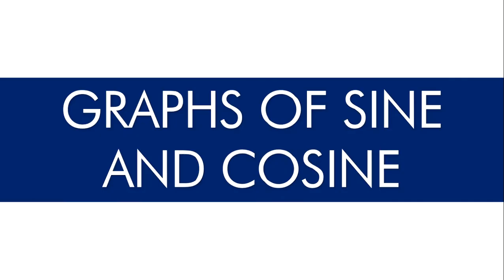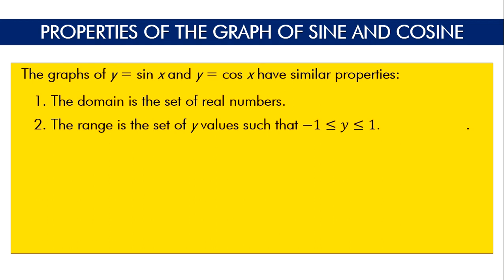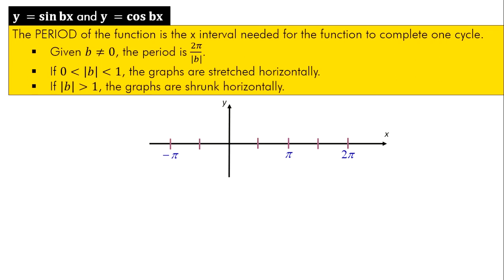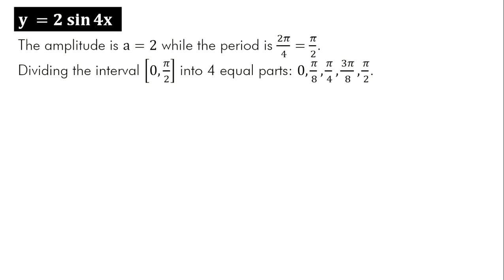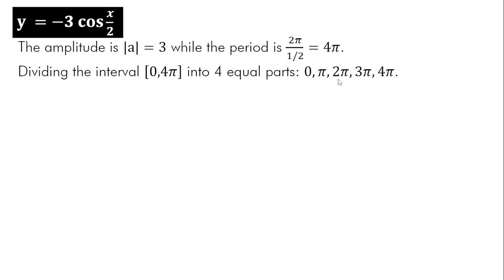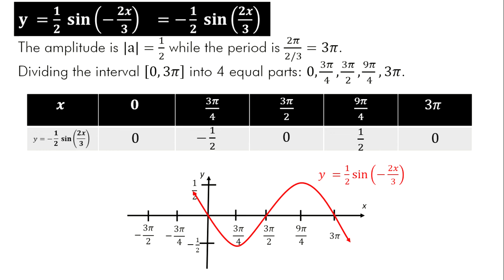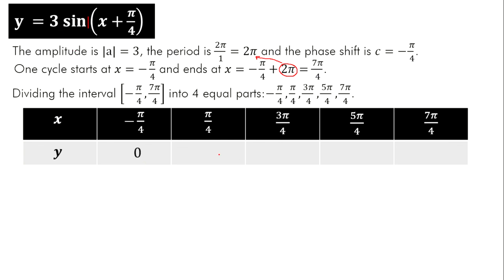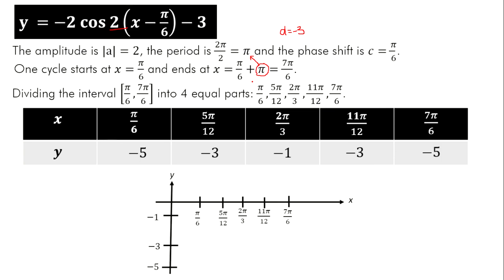MA 06 Trigonometric Graphs: Graphs of Sine and Cosine